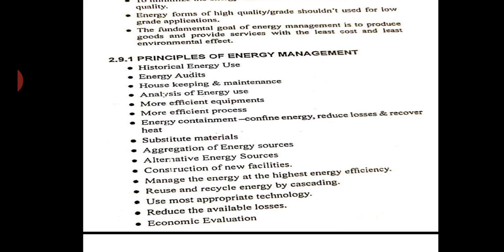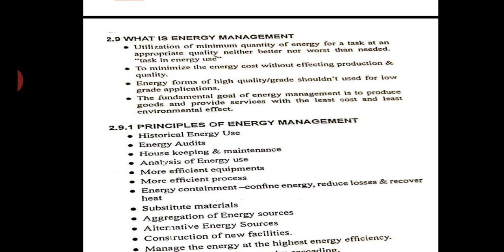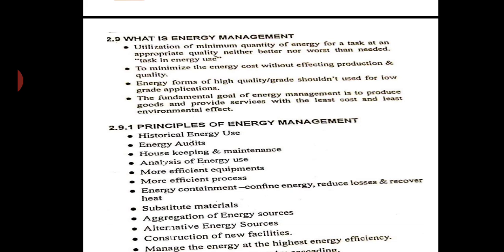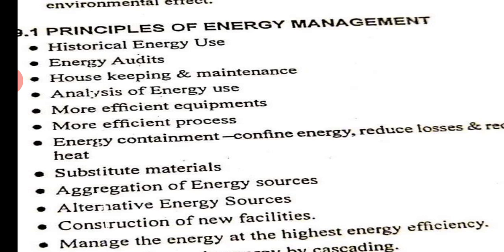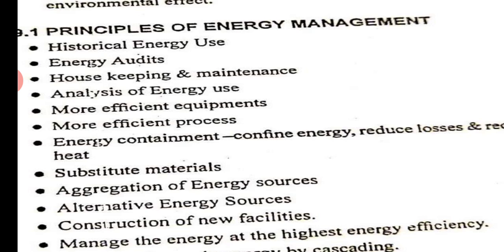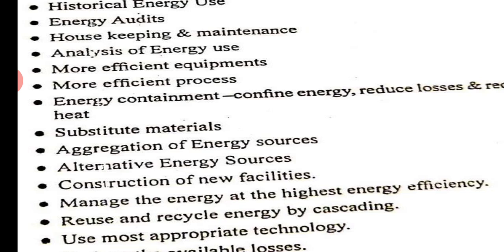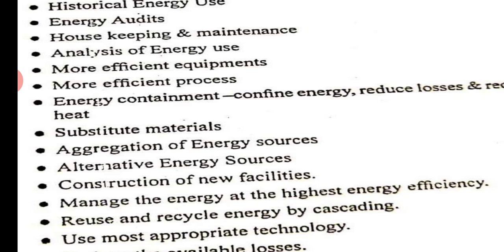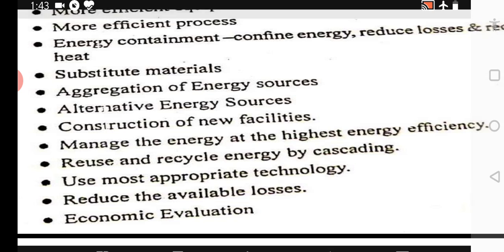Principles of Energy Management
Energy and Environment 17ME562 Mod 2